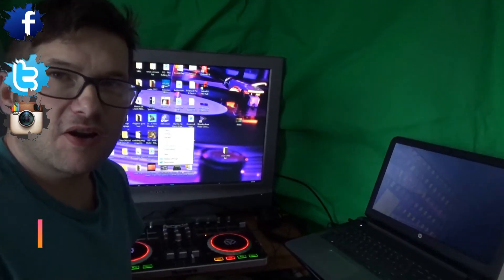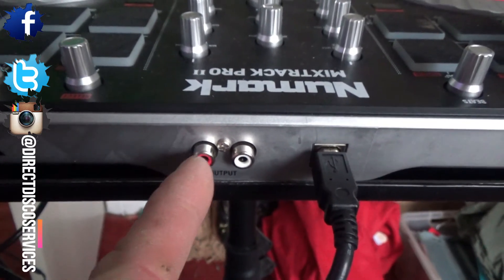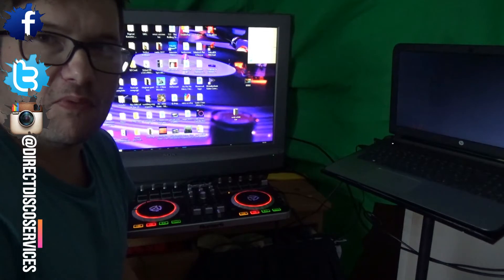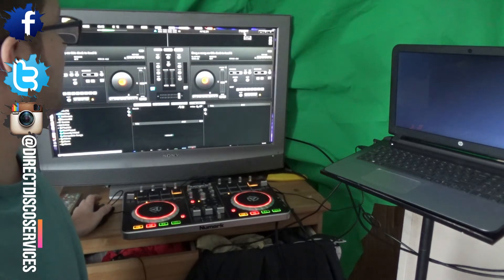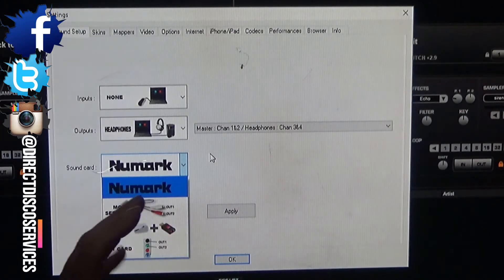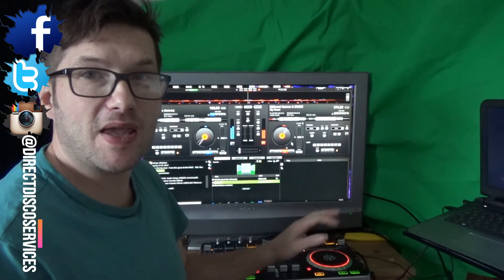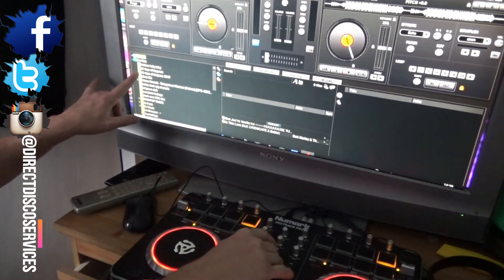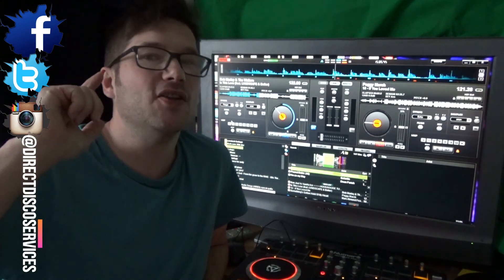HOW to set up numark mixtrack pro 2 ON VIRTUAL DJ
Another Virtual DJ pro 7 Tutorial for the newmark mixtrack pro 2
how to set up and ocnfigure the mixtrack pro too virtual dj .

Step by step process for the dj beginning his or hers journey into the party dj world.